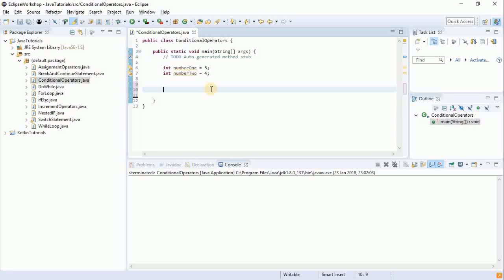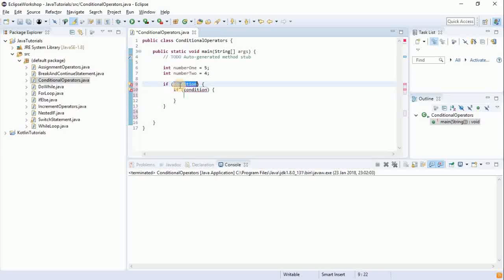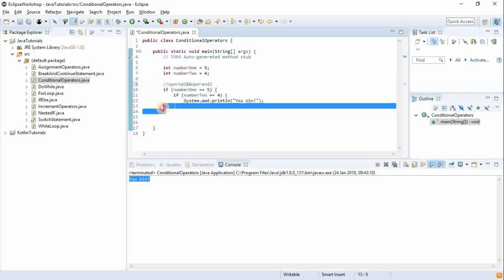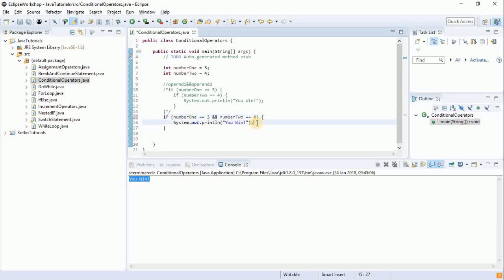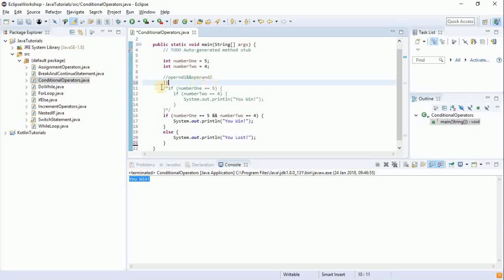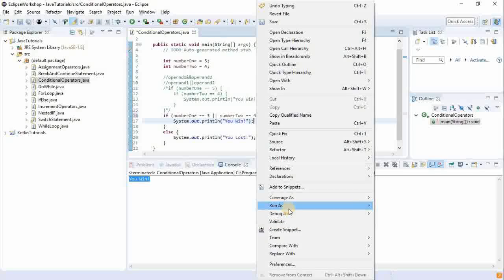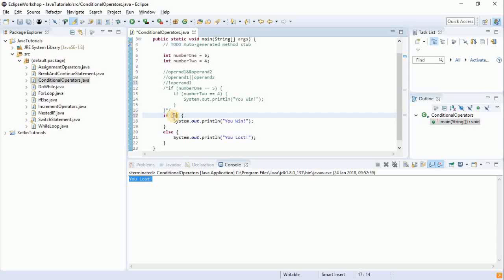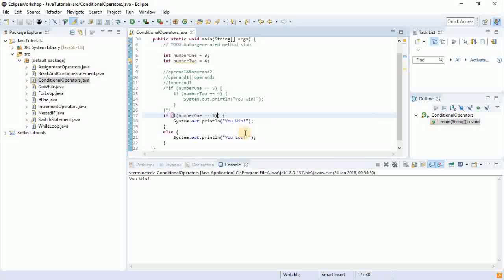Java Tutorials : Conditional Operators (AND,OR,NOT)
- AND(&&) Operator: The AND Operator takes two Operands and then decides if the outcome will be true or false (i.e Operand1 && Operand2), the AND Operator will only result into true if and only if both operands evaluate to true.
- OR(||) Operator: The OR Operator also takes two operands and then decides if the outcome will be true or false (i.e Operand1  Operand2), the OR Operator will result into true if either one of the operands evaluates to true and will only result to false if and only if both operands evaluate to false.
- NOT(!) Operator: The Not Operator takes only a single operand and is responsible for providing the inverse of that operand (i.e !(numberOne == 5)). The Not operator will result in false if the operand evaluates to true and will result in true if the operand evaluates to false.